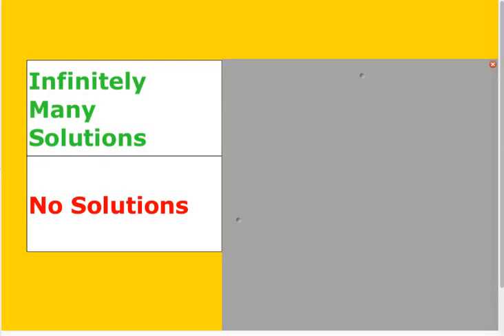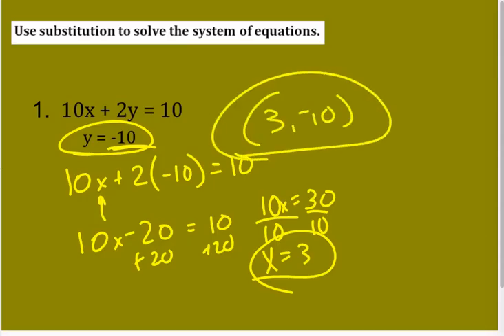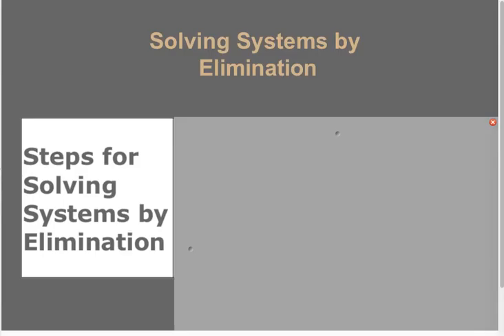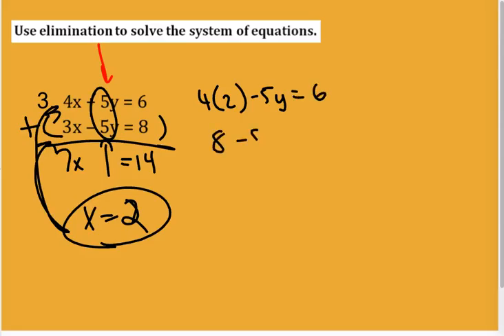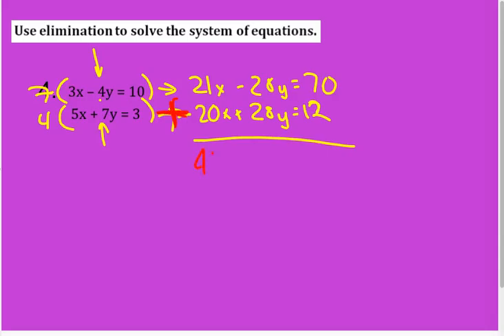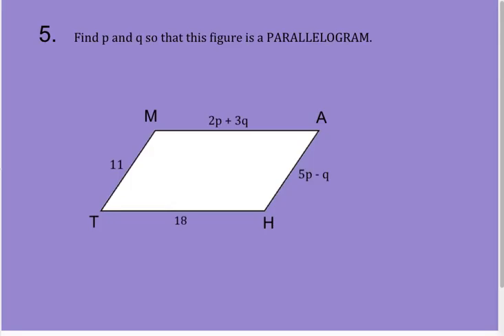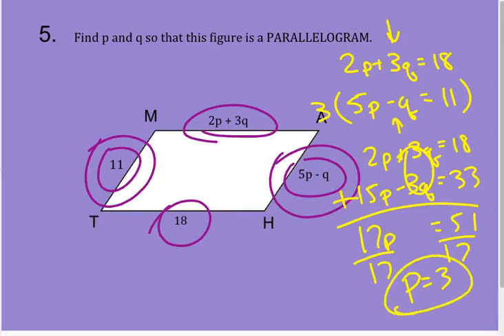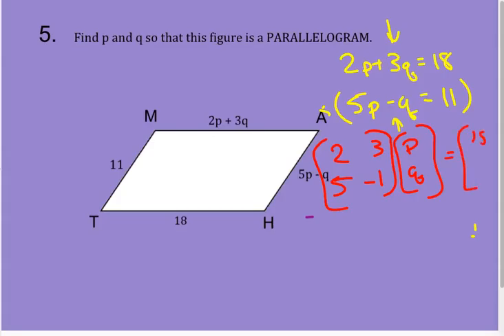Unit 4 Solve Systems Review Geo A Heeren